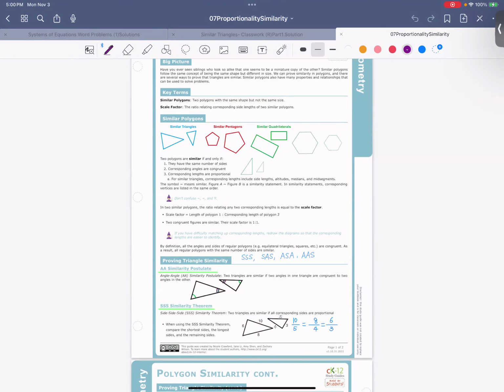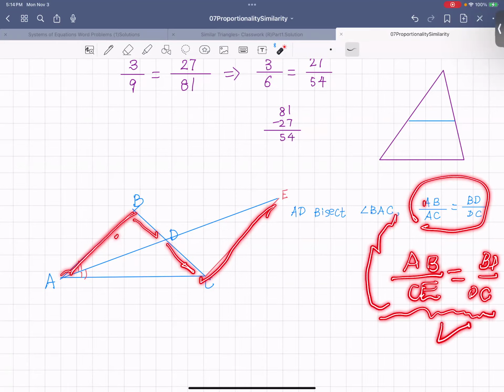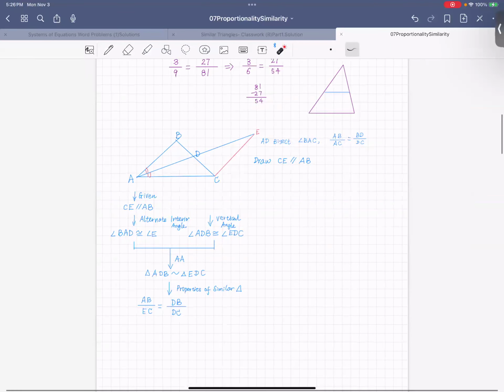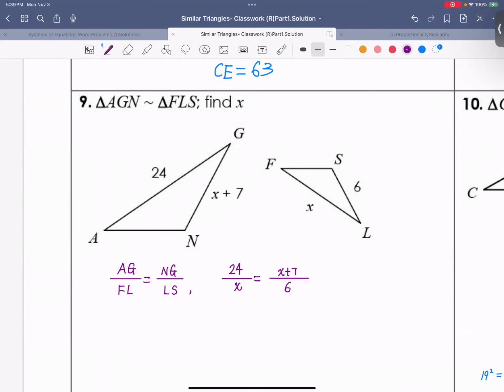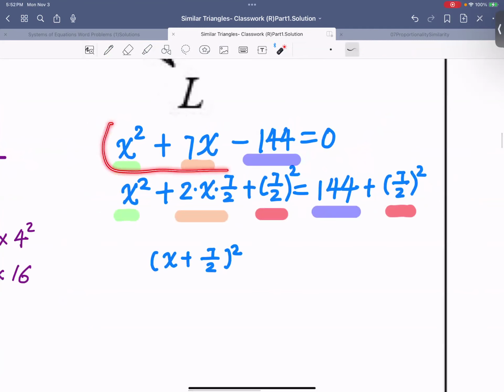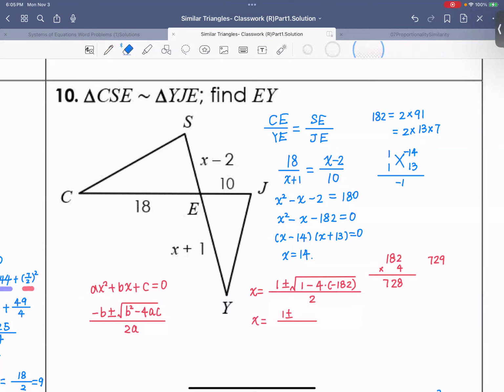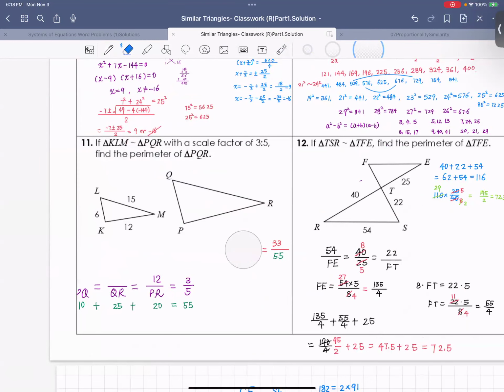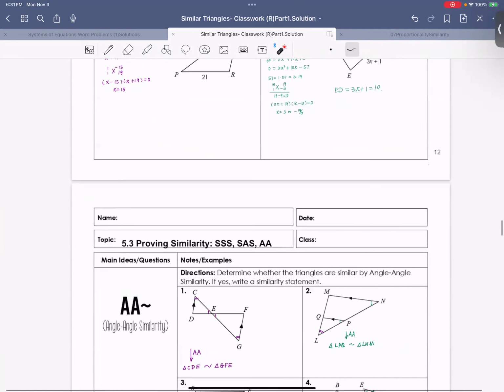Geometry Summer 2025 Part A Class 12 Similarity Triangle Calculation and Proof Part1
Geometry Summer 2025 Part A Class 11 Drawing Conclusions

Geometry Summer 2025 Part A Class 13 Similarity Triangle Calculation and Proof Part2
Geometry Summer 2025 Part A Class 14 Similarity Triangle Calculation and Proof Part3
Geometry Summer 2025 Part A Class 15 Fall Final Review